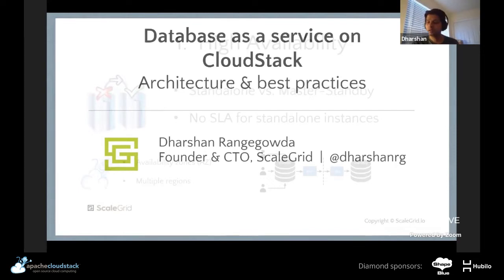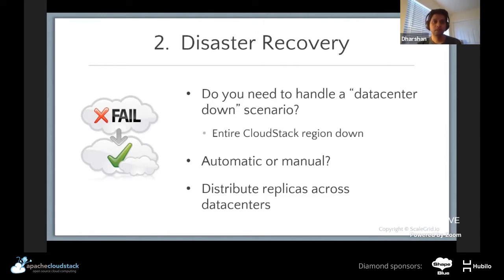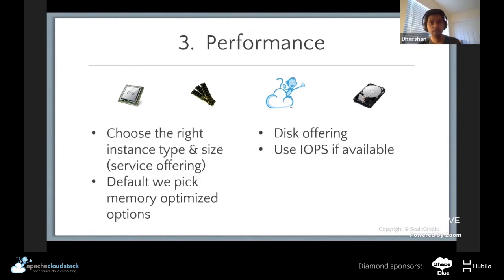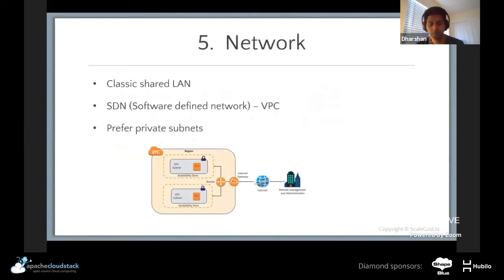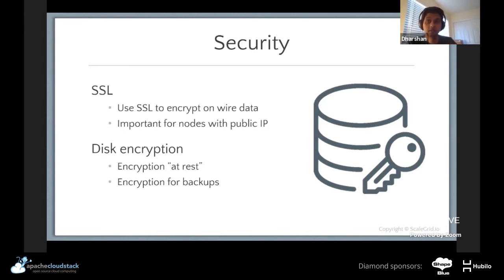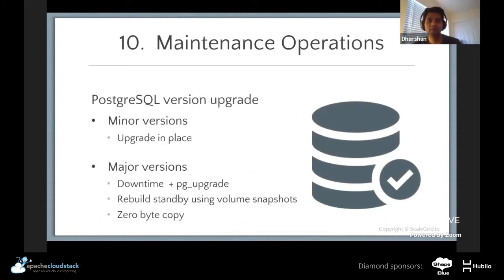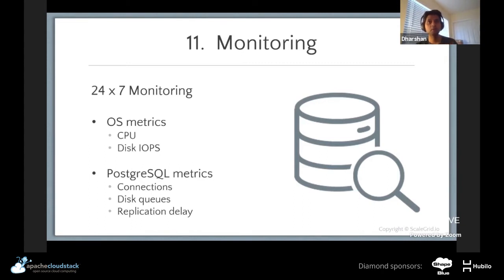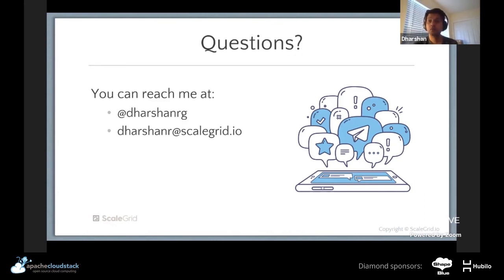Database as a Service on CloudStack Architecture and Options - CloudStack Collaboration Conf 2021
CloudStack is a great platform to run your Database as a Service (DBaaS). The platform provides a plethora of infrastructure features to help make your life easier - we will dig into the features/assets that you should be actively leveraging. In this talk, we will talk about how ScaleGrid, a Database as a Service solution, integrates with CloudStack. We will also discuss the common architecture patterns you need to have in place to be successful with your databases on CloudStack, including high availability (HA), disaster recovery (DR), scaling, performance etc.